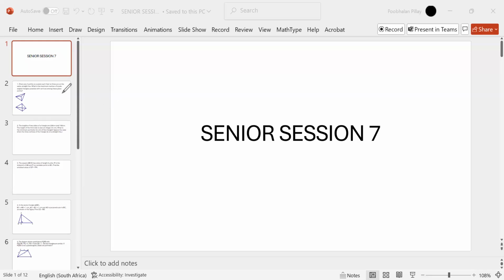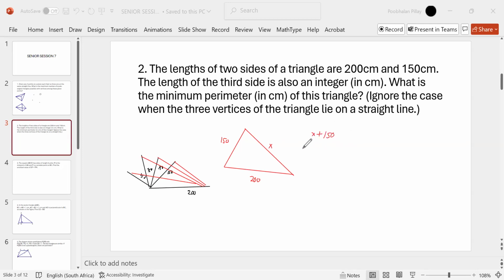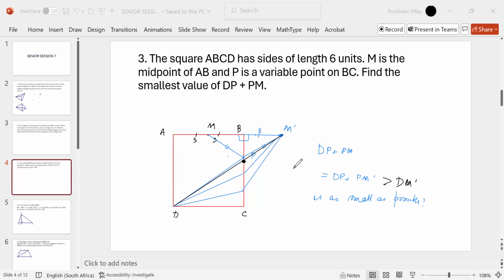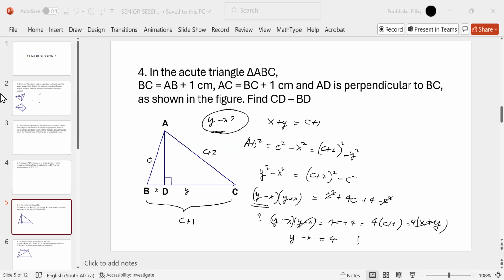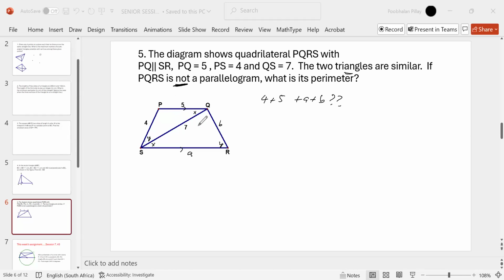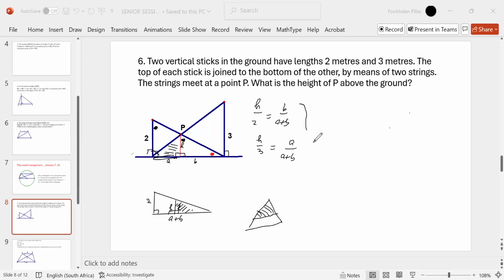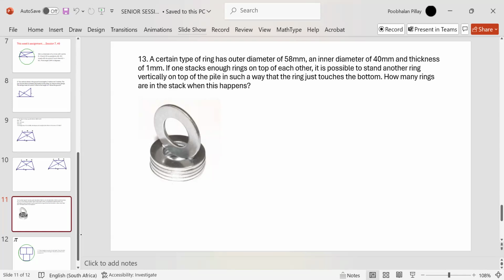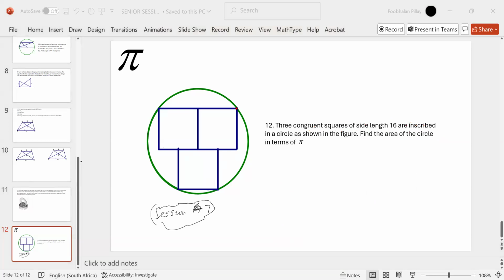S7 - Siyanqoba Mathematics Olympiad Training 7 October 2024 - Grades 10 to 12